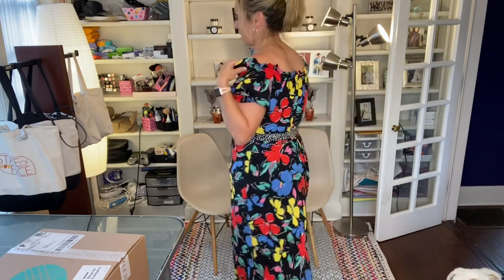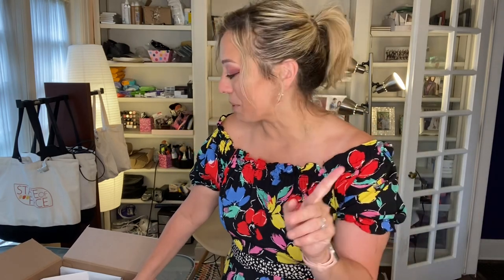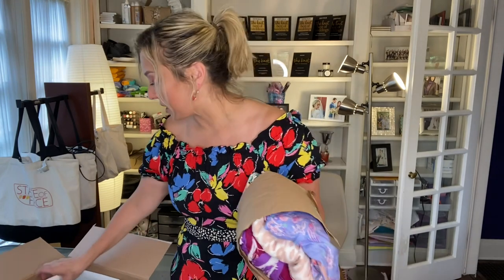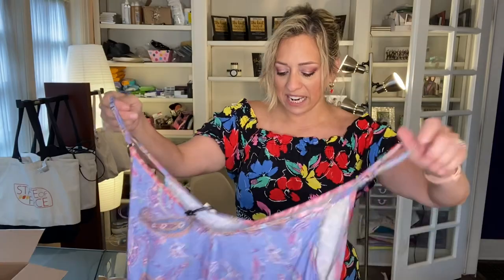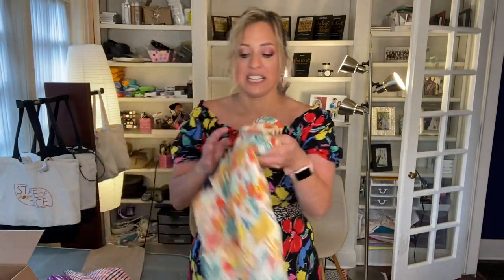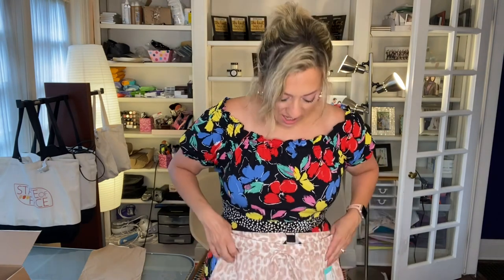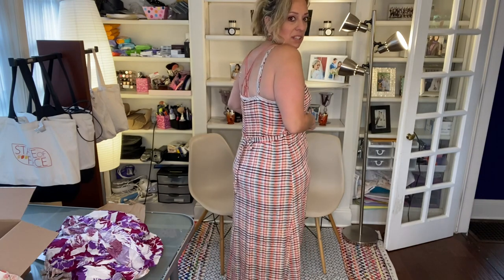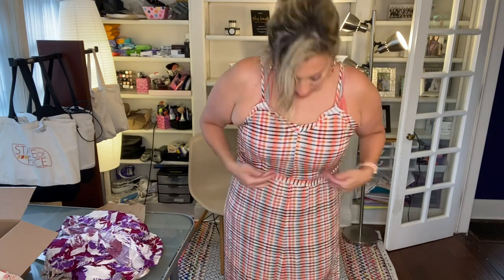Former stitch fix stylist gets styled, size 12/14, over 40 try-on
I’m a full-time self-employed makeup artist and foster Mom with a lot of thoughts on a lot of things, including bodies/LGBTQ/social and racial justice/women’s health etc.

I have recently lost weight and went from a size 1x/18 to a 12/14. I am mostly happy with my mid-size body and unpacking the weight issues we have as a society, especially women. You are beautiful just as you are now! Live your life fully at the size you are. It’s the body you are so lucky to be in. Bigger or smaller, we live in the bodies we have today. If you want to change it, go for it. And until it changes, embrace who you are today.

If you’re new to Stitch Fix, you can save $25 if you use my link. I will also get $25 credit. Thanks in advance!!

Try Boxy Charm- amazing full-size cosmetics and skincare for $25/month. The only subscription service I have been consistently impressed with!

Instagram.com/midsized_and_middleaged
Instagram.com/stateoffacemakeup